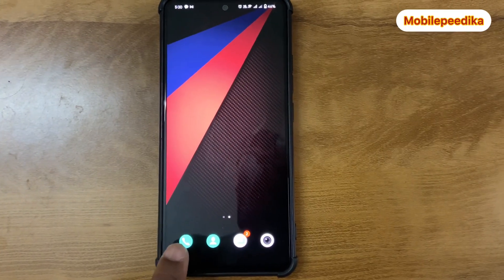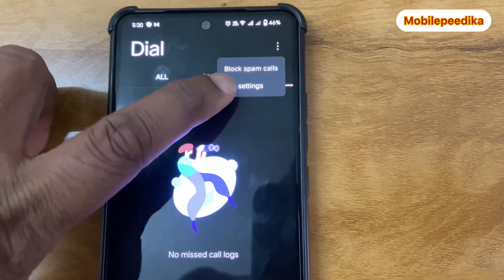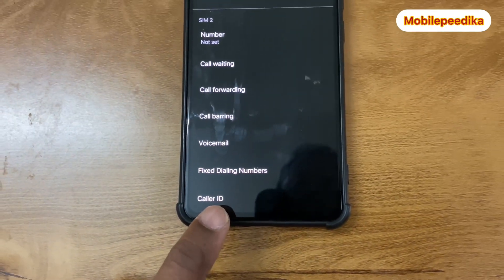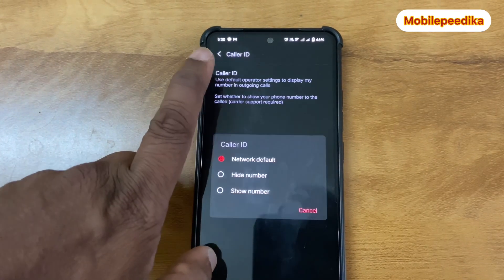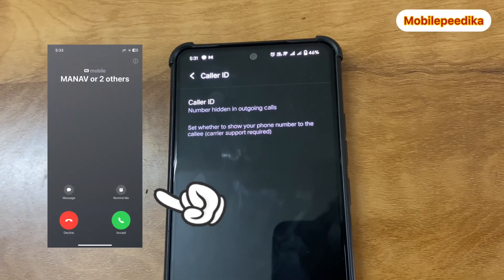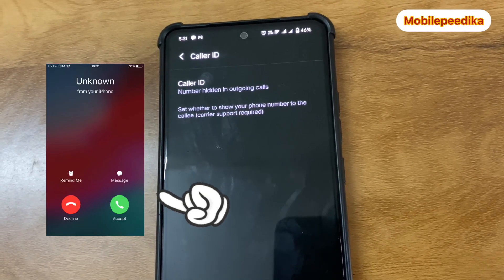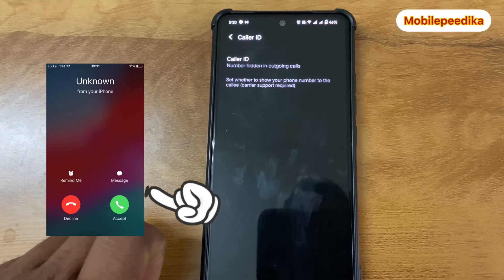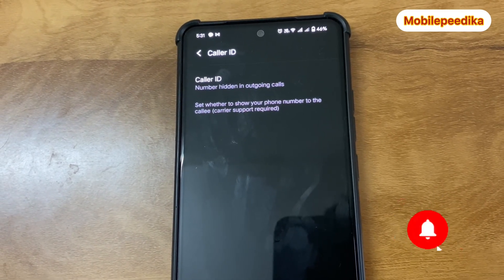ഈ സെറ്റിംഗ്സ് ചെയ്താൽ നിങ്ങളുടെ ഫോൺ നമ്പർ ആർക്കും അറിയാൻ കഴിയില്ല how to hide your phone number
നിങ്ങളുടെ ഫോൺ നമ്പർ ഇനി ആർക്കും കാണാൻ കഴിയില്ല കാൾ ചെയ്യുമ്പോൾ 🙏how to hide your phone number in calling hidephonenumber hide phone number